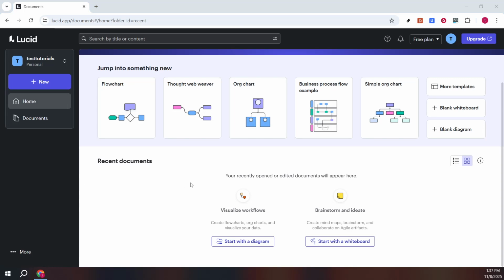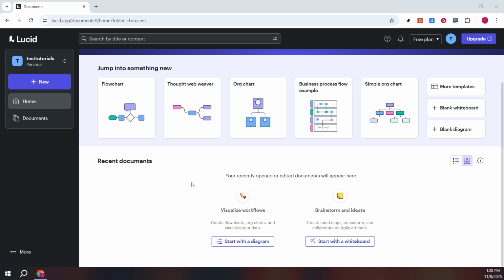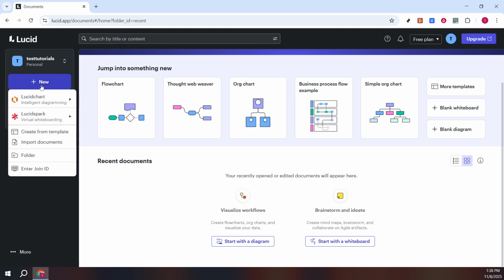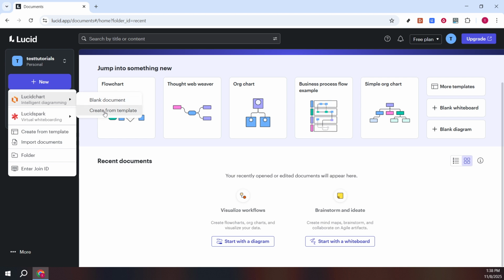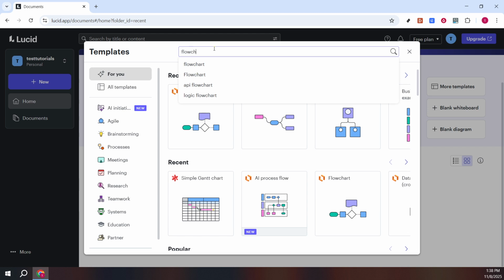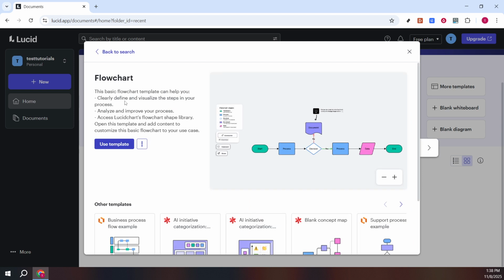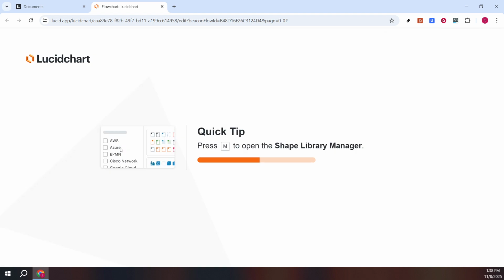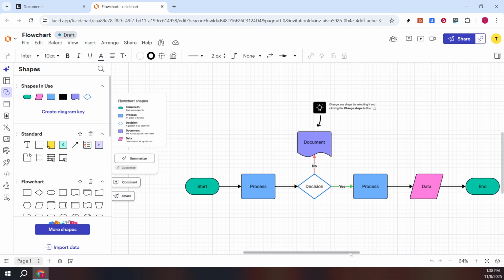How To Draw A Process Flow Chart In Lucidchart [2026 Guide]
How To Draw A Process Flow Chart In Lucidchart